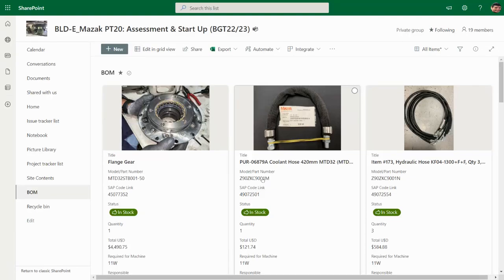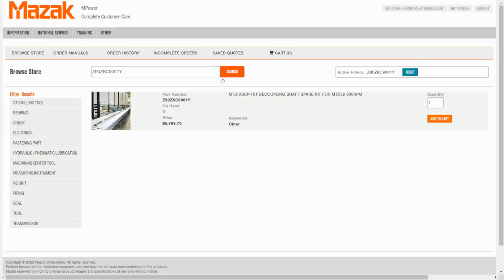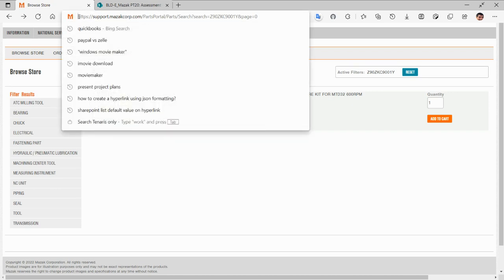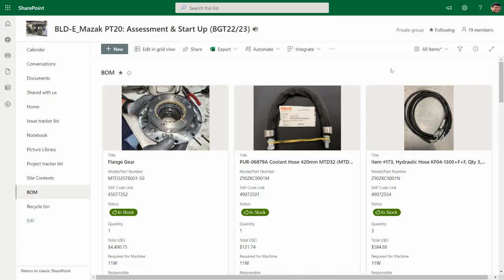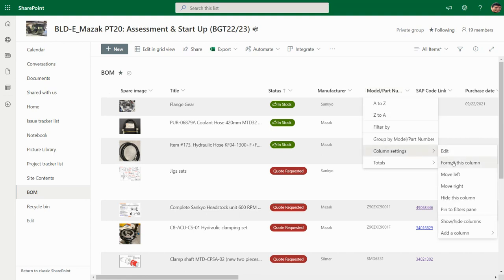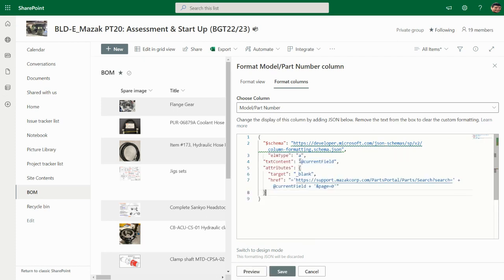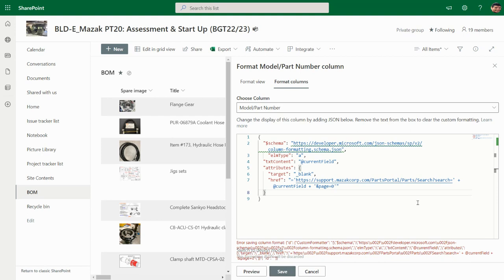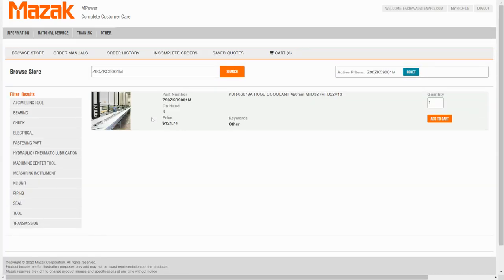SharePoint Online List: How to format text column data into a hyperlink using JSON format.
Below you have the JSON code used on the video.

  "elmType": "a",
  "txtContent": "@currentField",
  "attributes": {
    "target": "_blank",